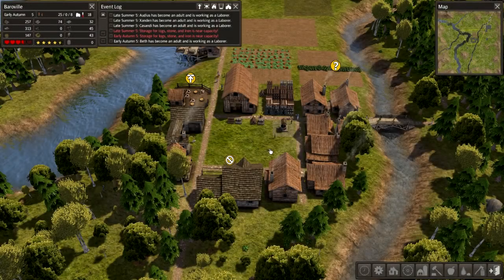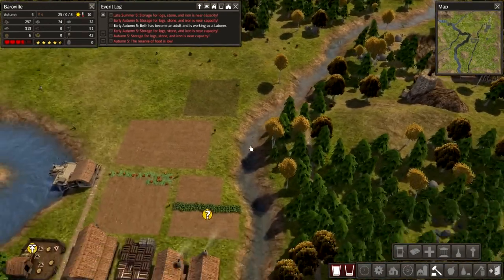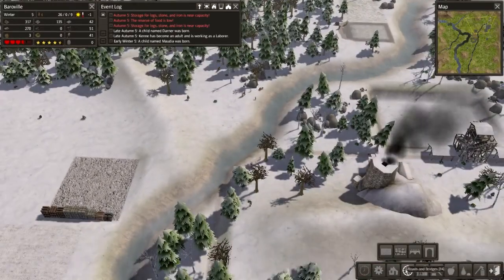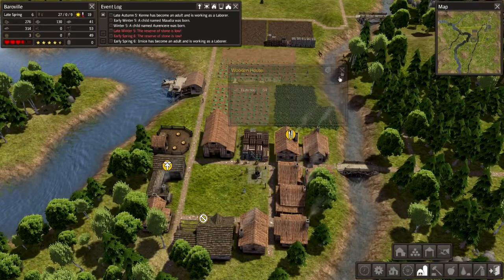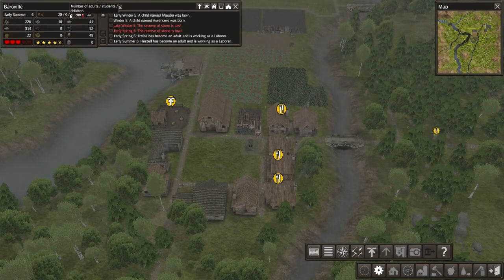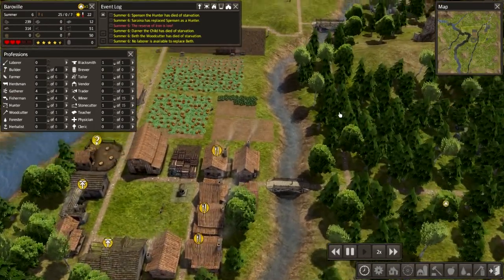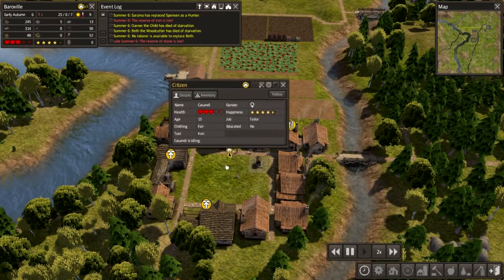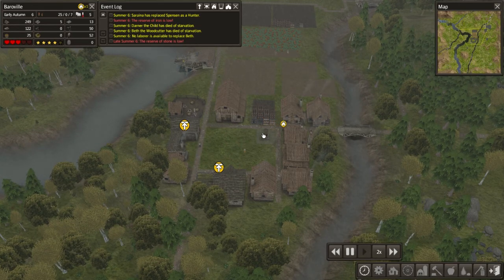Banished - 06 - Starvation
Trying out Banished! A new City Building game that's recently been released on Steam!